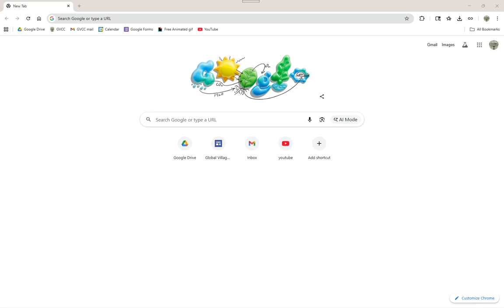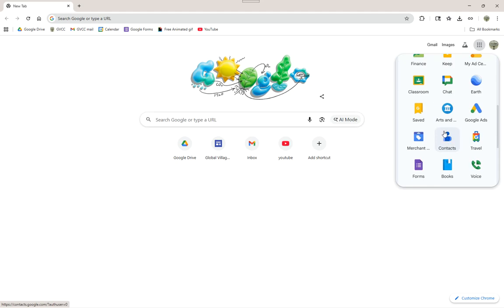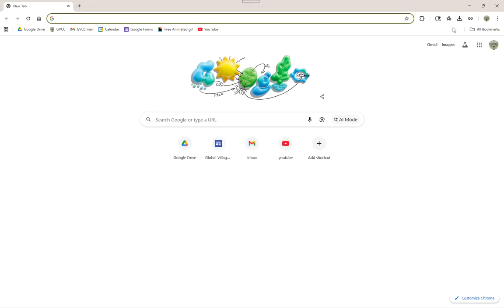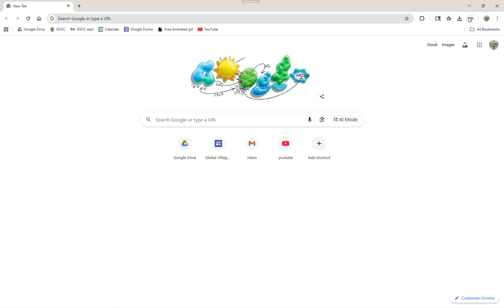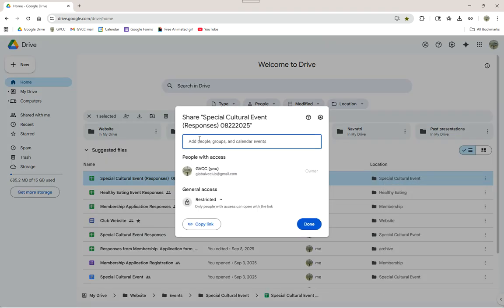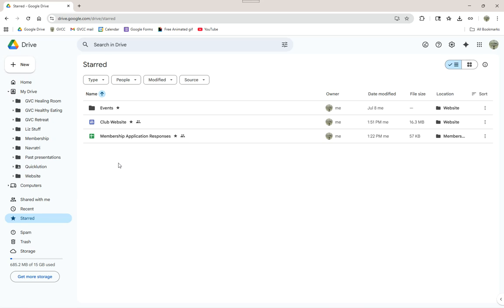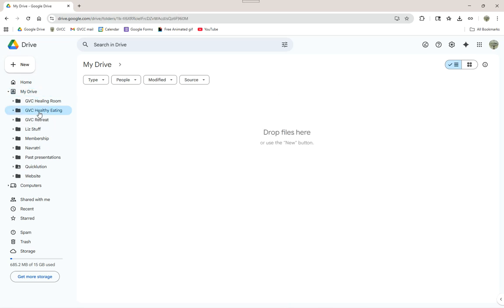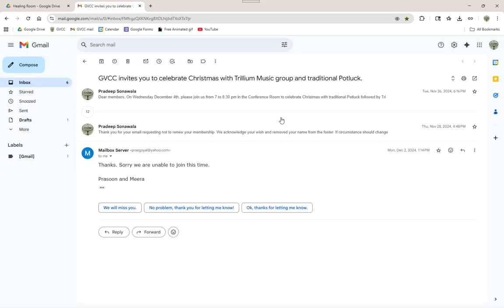GVCC Google Account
Description of GVCC Gmail account to include a detail breakdown of the google drive structure